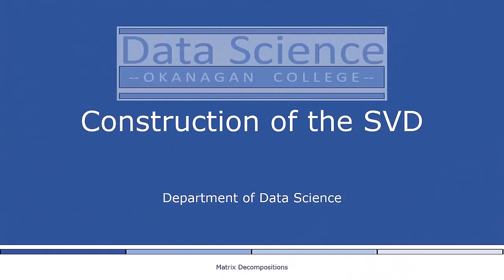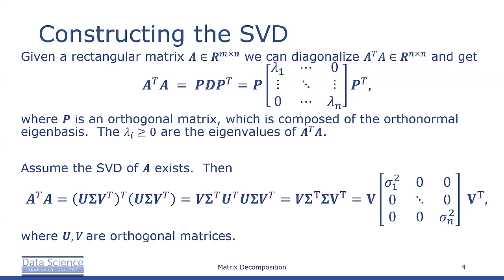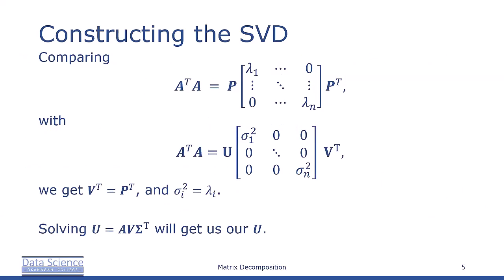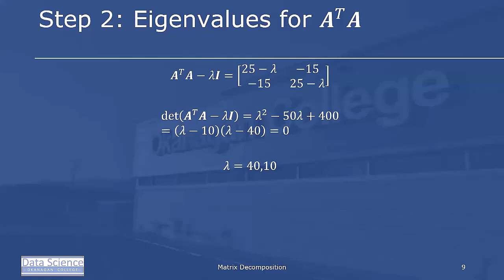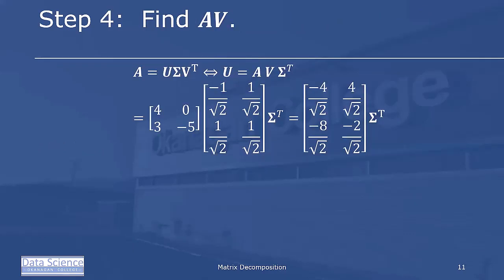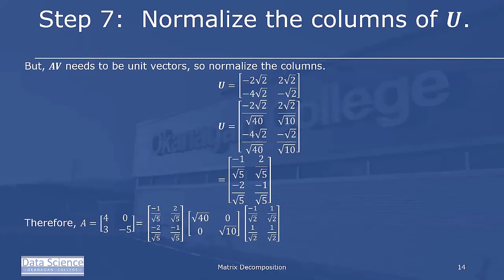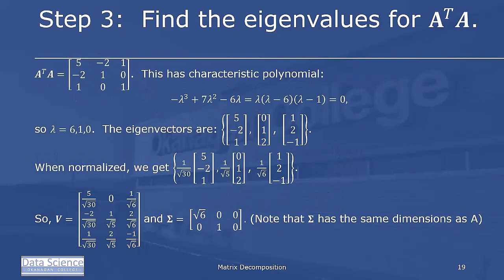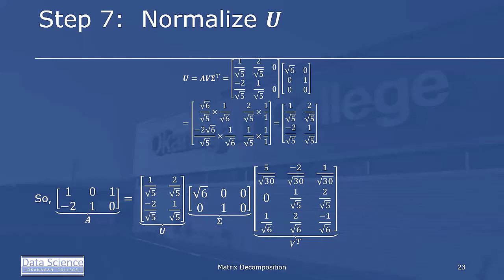Construction of the Singular Value Decomposition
In this video we will perform a singular value decomposition.